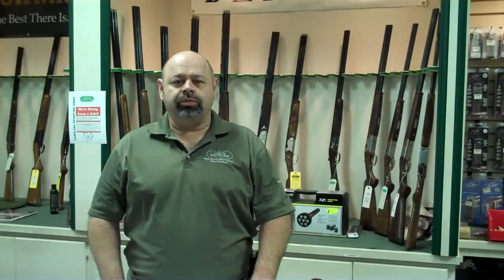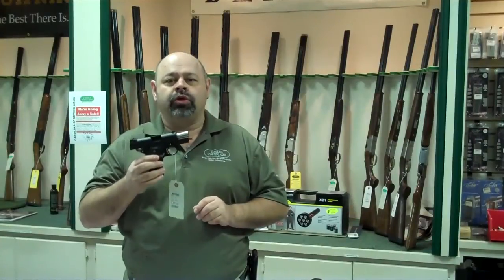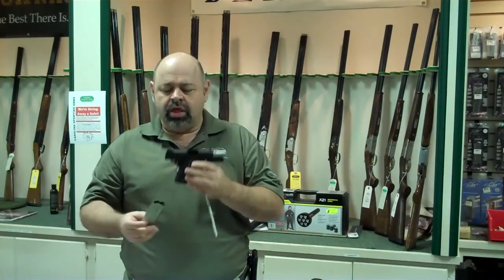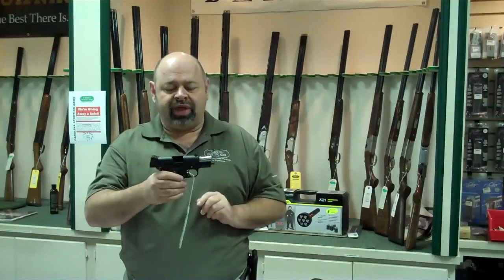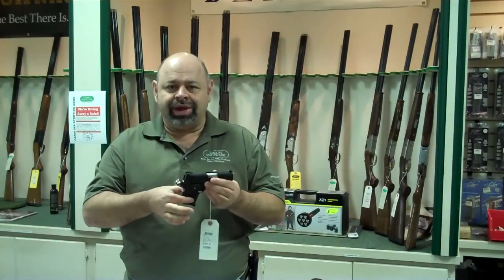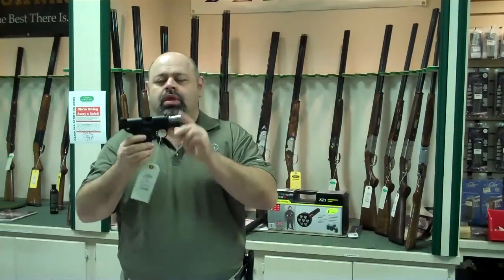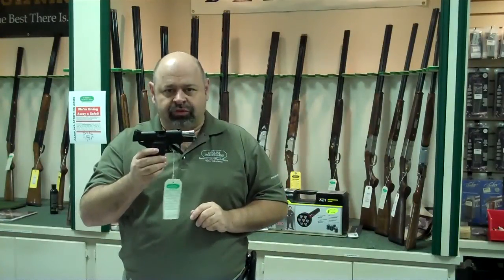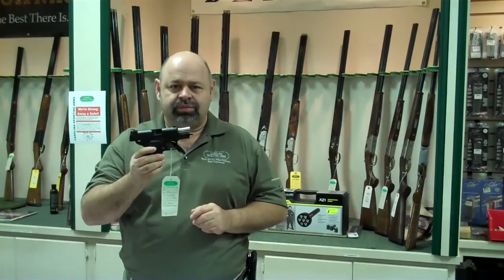Carolina Sporting Arms Presents - Para Ord. P-10 Warthog